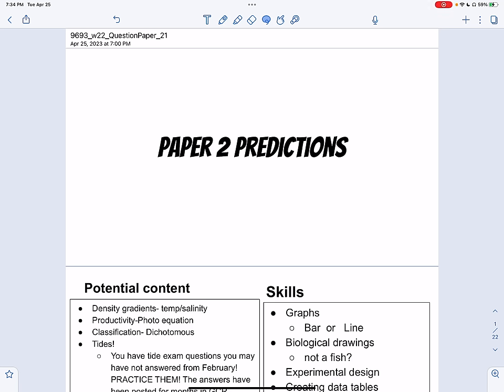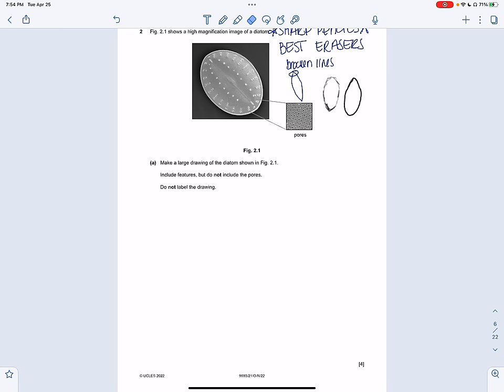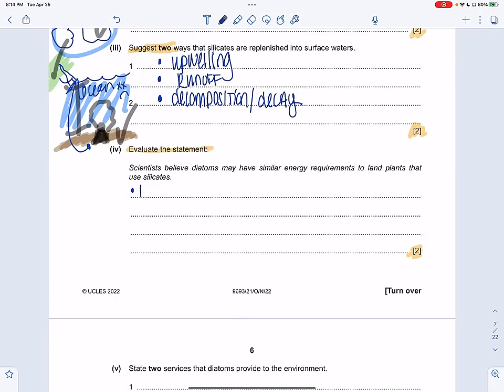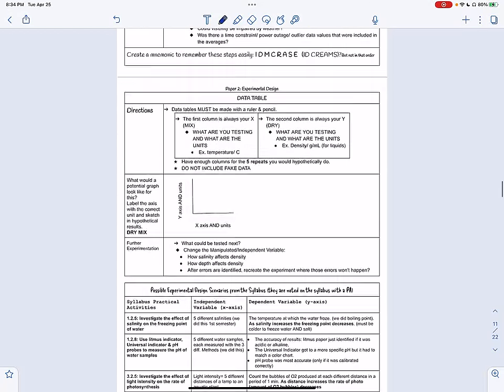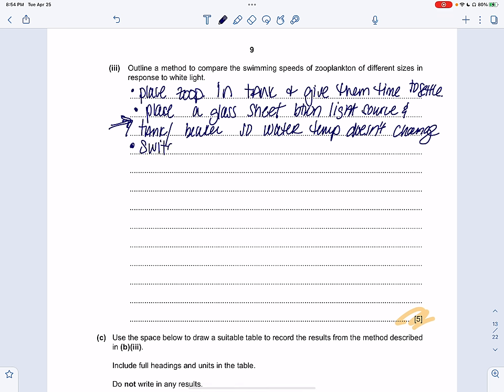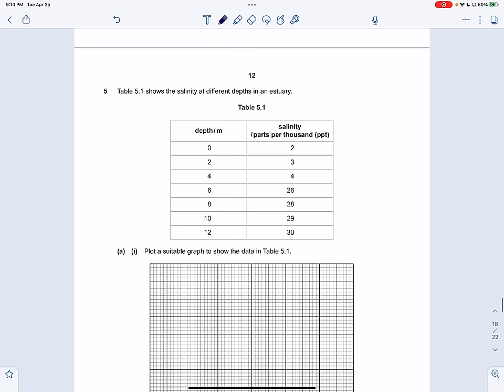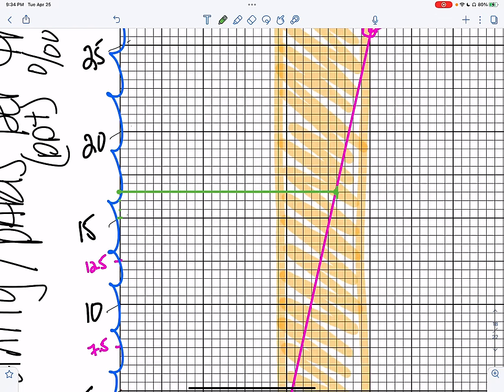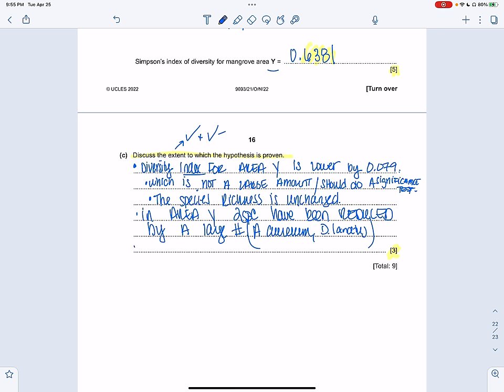AICE Marine Science Paper 2 Review: October/ November 2022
Link for Simpsons Index of Biodiversity scaffolded notes for Biological Statistics from 4.4 (video review for this specific document is on my channel)